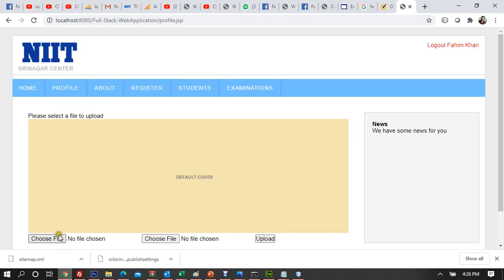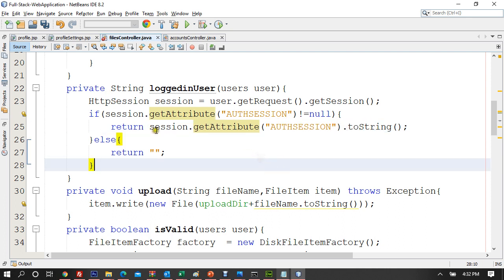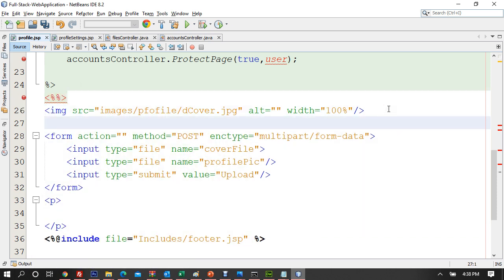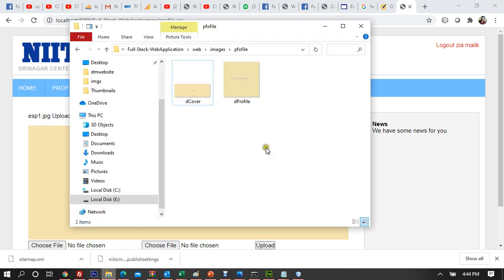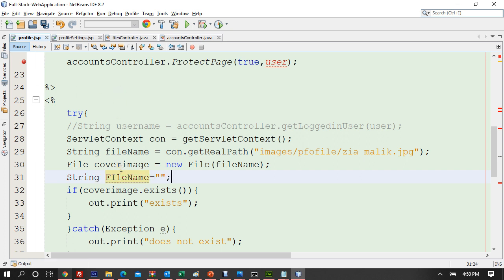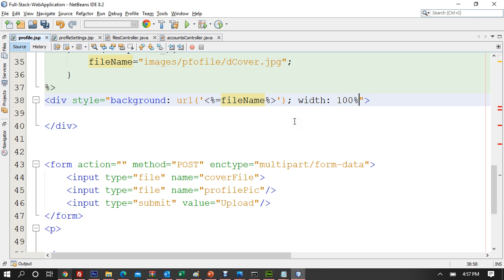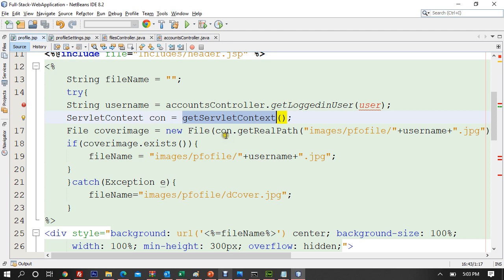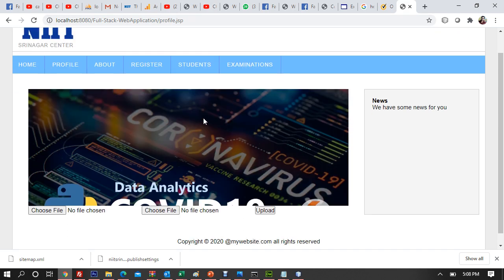JSP Tutorial: Full Stack Web Application Development using JSP (File Upload). Video Part 22.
In this chapter, we will discuss File Uploading in JSP. A JSP can be used with an HTML form tag to allow users to upload files to the server. An uploaded file can be a text file or a binary or an image file or just any document.

Creating a File Upload Form
Let us now understand how to create a file upload form. The following HTML code creates an uploader form. Following are the important points to be noted down.
The form method attribute should be set to POST method and GET method can not be used.
The form enctype attribute should be set to multipart/form-data.